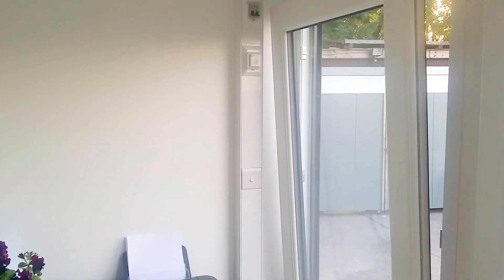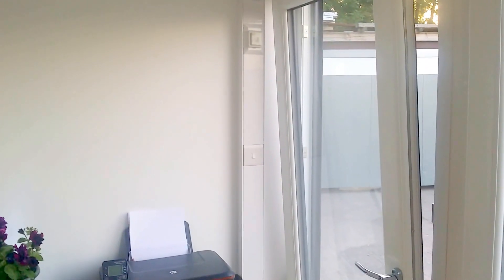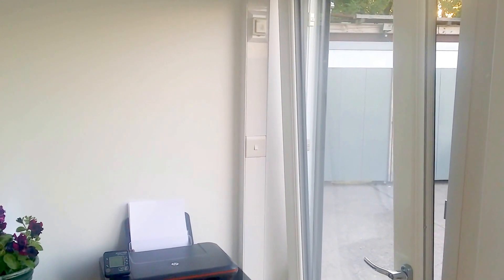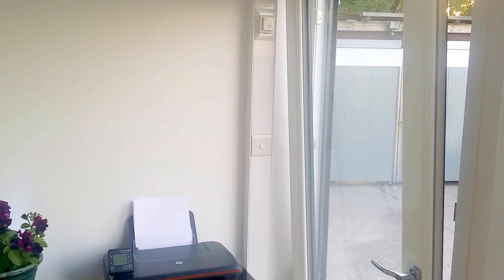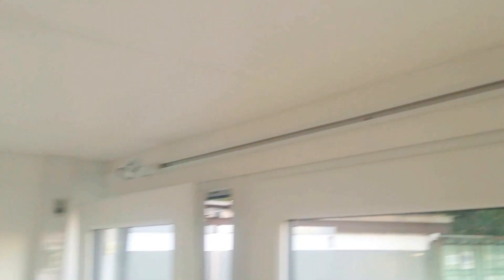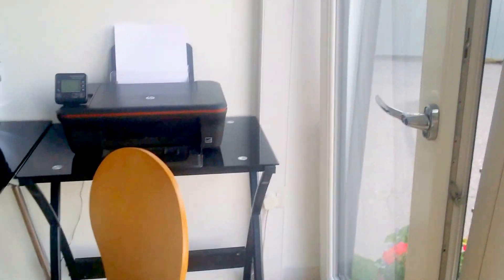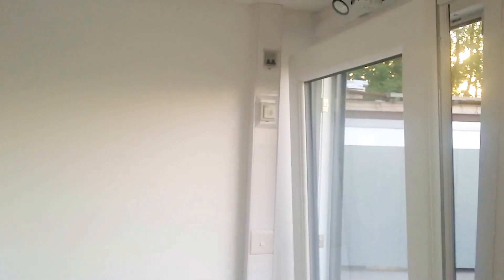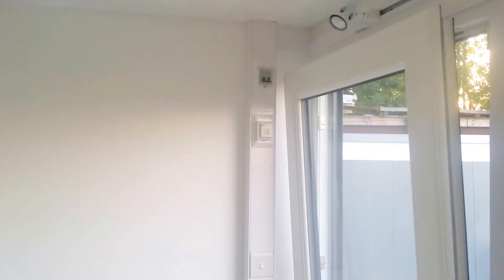Getting Mains Power To Your QCB Garden Office